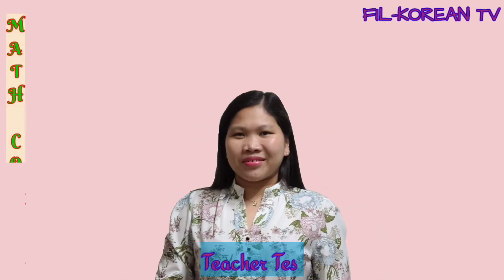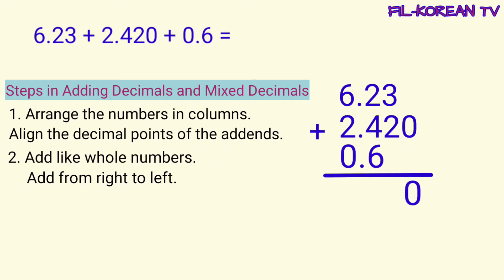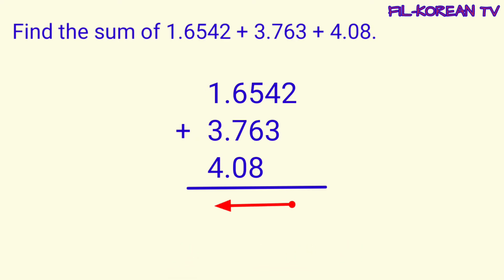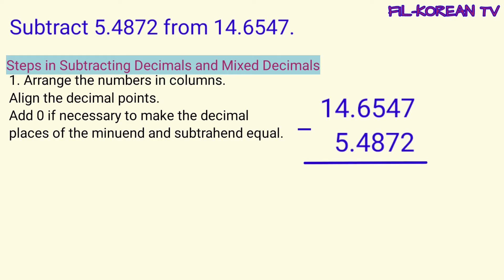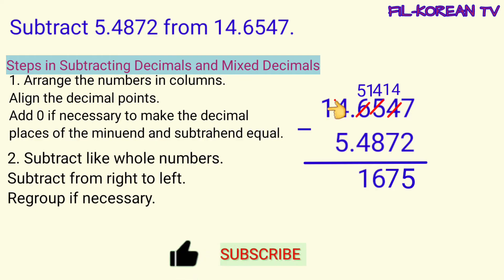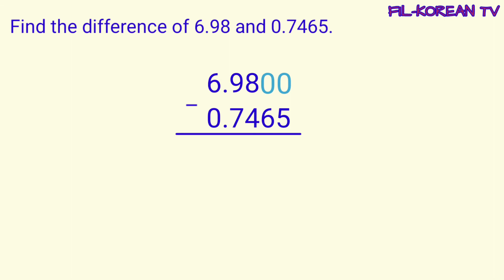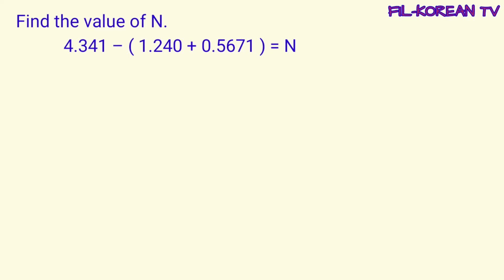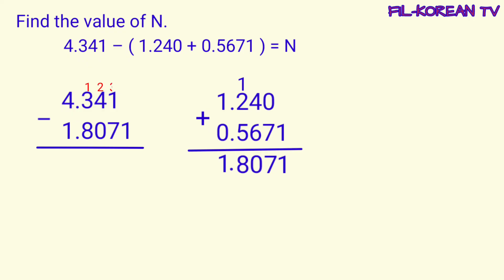Adding and Subtracting Decimals and Mixed Decimals through Ten Thousandths with Regrouping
In this video I'll show to you how to add and subtract decimals and mixed decimals through ten thousandths without or with regrouping step by step.

To add or subtract decimals and mixed decimals we need to arrange the numbers in columns. Align the decimal points and the numbers according to their place value. Next, add or subtract like whole numbers from right to left. Regroup if necessary. Then put the decimal point in the sum or difference directly below the decimal points of the addends or minuend and subtrahend.

God bless

how to add and subtract decimals and mixed decimals
how to add and subtract decimals and mixed decimals with regrouping
adding and subtracting decimals and mixed decimals through ten thousandths without or with regrouping
adding and subtracting decimals and mixed decimals through ten thousandths without or with Regrouping tagalog
adsing and subtracting decimals and mixed decimals through ten thousandths without or with Regrouping grade 6
add and subtract decimals and mixed decimals through ten thousandths without or with regrouping
add and subtract decimals and mixed decimals through ten thousandths without or with regrouping tagalog
add and subtract decimals and mixed decimals through ten thousandths without or with regrouping grade 6
addition and subtraction of decimals and mixed decimals
addition and subtraction of decimals and mixed decimals through ten thousandths without or with regrouping
how to add mixed decimals
hot to get the sum of decimals
How to get the sum of decimal numbers
How to get the sum of mixed decimals
how to find the sum of decimals
How to find the sum of decimal numbers
How to find the sum of mixed decimals
What are the steps in adding decimals
What are the steps in adding decimal numbers
What are the steps in adding mixed decimals
what are the rules in adding decimals
what are the rules in adding decimal numbers
what are the rules in adding mixed decimals
what are the process in adding decimals
what are the process in adding decimal numbers
what are the process in adding mixed decimals
adding decimals step by step
adding decimals easily
adding decimal numbers
adding decimals
adding decimals with whole numbers
adding decimals 5th grade
adding decimals 6th grade
adding decimal points
adding decimals 4th grade
adding decimals with regrouping
adding mixed decimals
adding and subtracting decimals and mixed decimals
subtracting and adding decimals
subtracting numbers with decimals
subtracting decimals 6th grade
subtracting decimals 5th grade
subtracting decimals with zeros
subtracting decimals with regrouping
subtracting decimals from whole numbers
How to subtract decimals
How to subtract decimal numbers
How to subtract decimals from whole numbers
How to subtract decimals with zeros
How to subtract decimals to hundredths
How to subtract decimals 5th grade
How to Solve subtraction of decimal numbers
How to solve subtraction with decimal point
How to solve decimal numbers
How to get the difference of decimal numbers
How to find the difference of decimal numbers